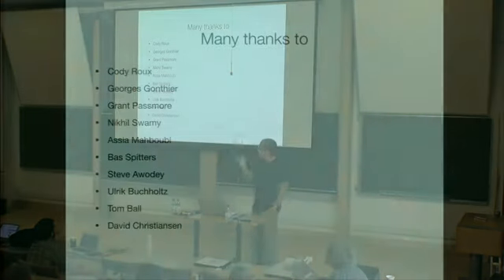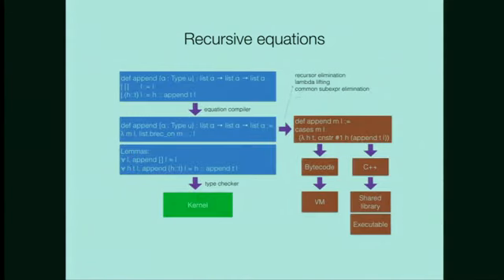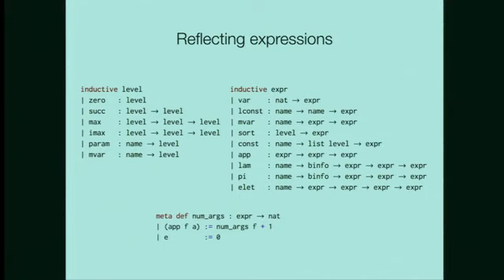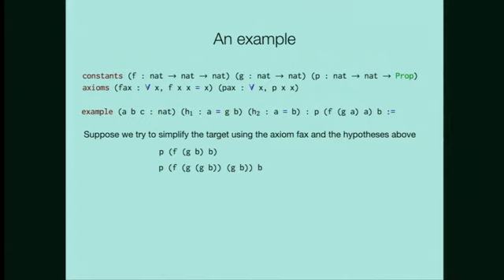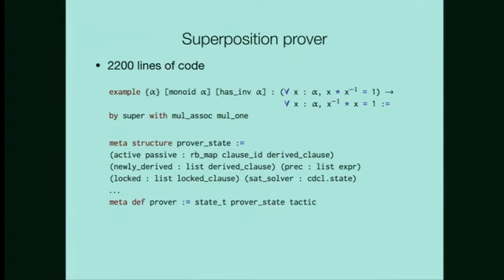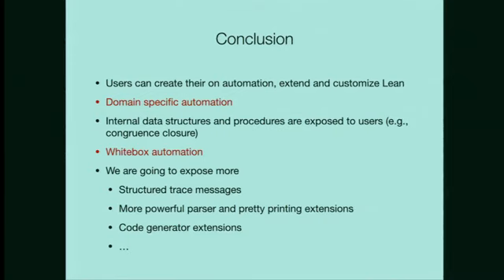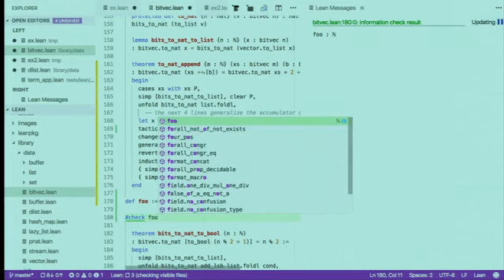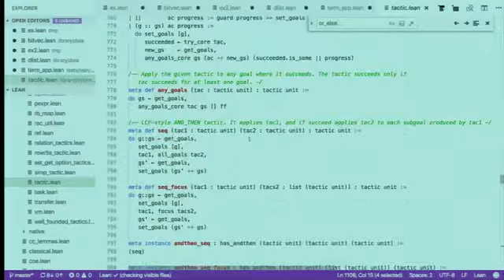Dr. Leonardo de Moura | Metaprogramming with Dependent Type Theory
Speaker: Dr Leonardo de Moura (Microsoft (USA))
Date: 12th Jul 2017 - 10:00 to 11:00
Venue: INI Seminar Room 1
Title: Metaprogramming with Dependent Type Theory
Event: (BPRW01) Computer-aided mathematical proof
Abstract: Co-authors: Gabriel Ebner (Vienna University of Technology), Sebastian Ullrich (Karlsruhe Institute of Technology), Jared Roesch (University of Washington), Jeremy Avigad (Carnegie Mellon University) Dependent type theory is a powerful framework for interactive theorem proving and automated reasoning, allowing us to encode mathematical objects, data type specifications, assertions, proofs, and programs, all in the same language.  Here we show that dependent type theory can also serve as its own metaprogramming language, that is, a language in which one can write programs that assist in the construction and manipulation of terms in dependent type theory itself. Specifically, we describe the metaprogramming language currently in use in the Lean theorem prover, which extends Lean's object language with an API for accessing internal procedures and provides ways of reflecting object-level expressions into the metalanguage. We provide evidence to show that our language is performant, and that it provides a convenient and flexible way of writing not only small-scale interactive tactics, but also more substantial kinds of automation. - Lean website